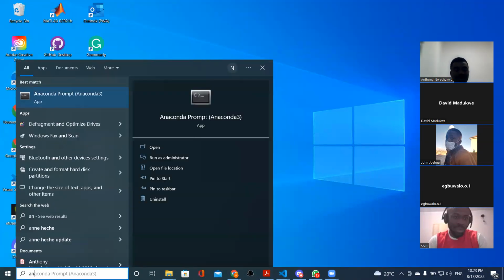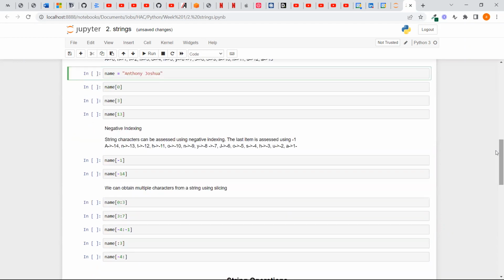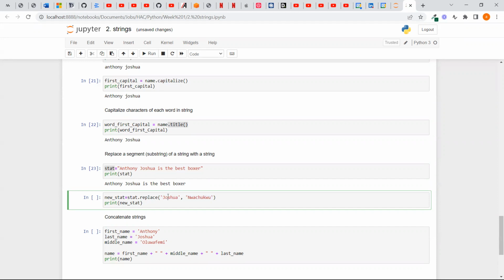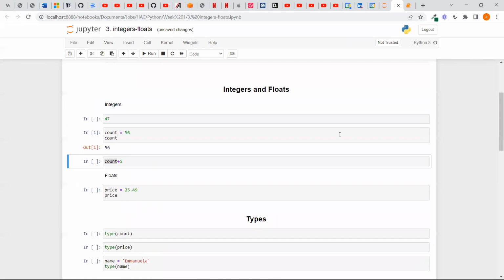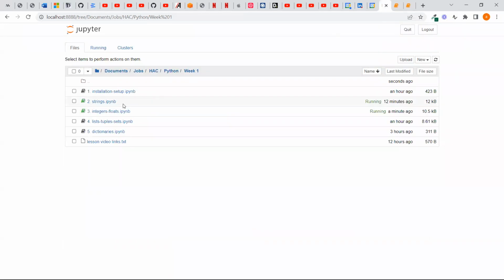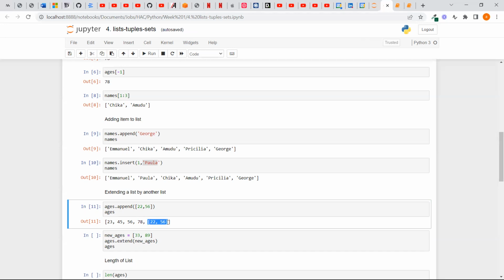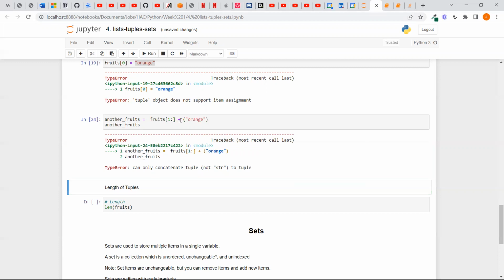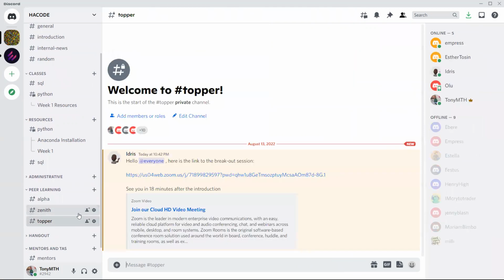Strings, Numbers, Lists, Tuples, Sets